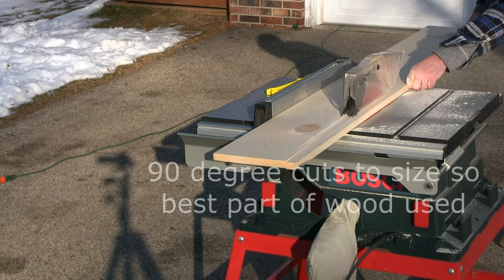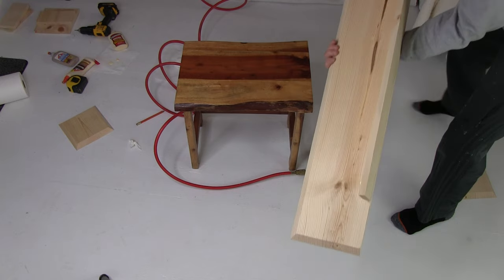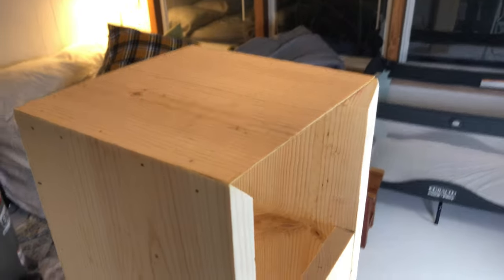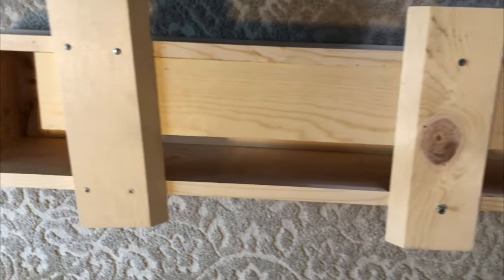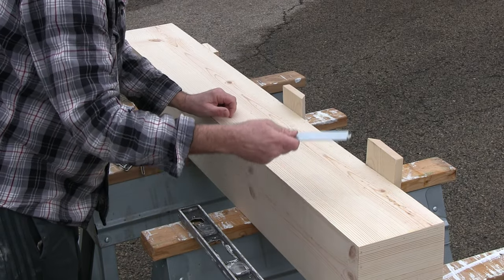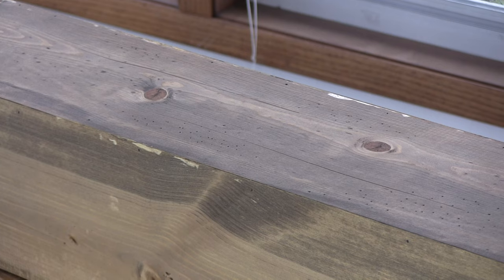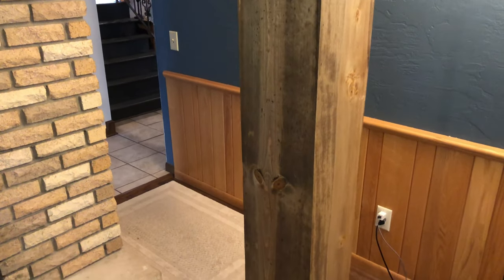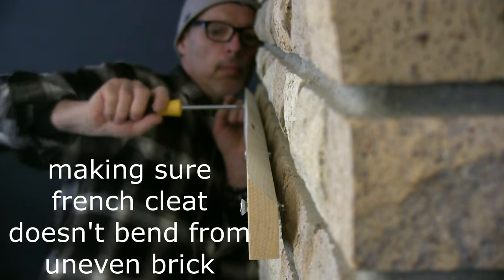Wood Mantel DIY (Rustic Faux Beam) French Cleat Mantle Floating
In this DIY rustic faux beam mantle build video you will see if it’s really as easy to build as they say. And you will see if building with a French Cleat is really all that it’s bragged up to be and if it’s even worth putting in the design.
Wood Mantel (Rustic Faux Beam or shelf)
Silver Lining Day Dreams
Dewalt variable speed 5" orbit sander
Dewalt 18-guage precision point Brad Nailer
Dewalt 7-1/4-Inch Circular Saw with Electric Brake, 15-Amp (DWE575SB)